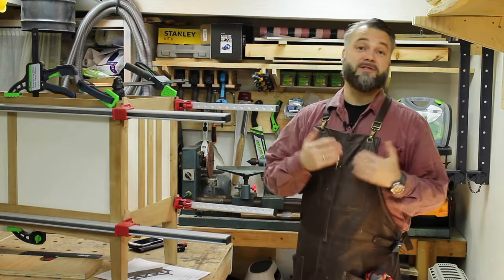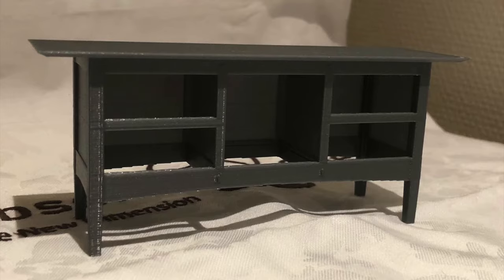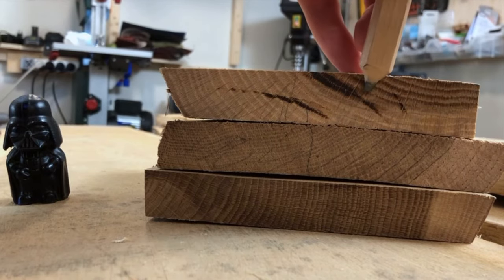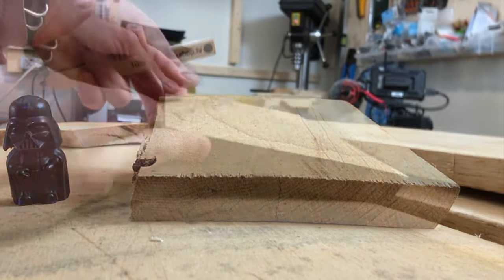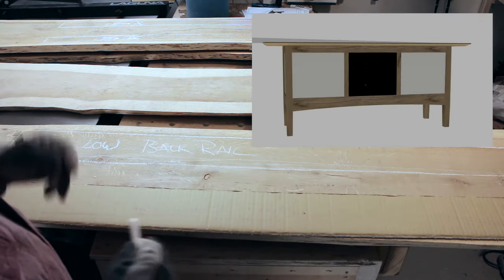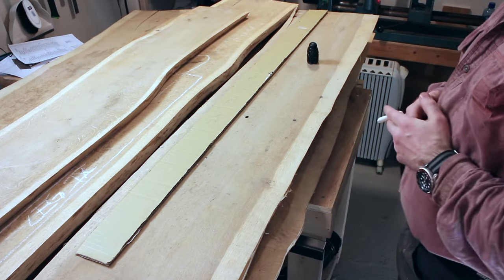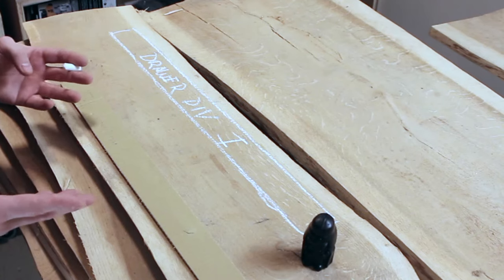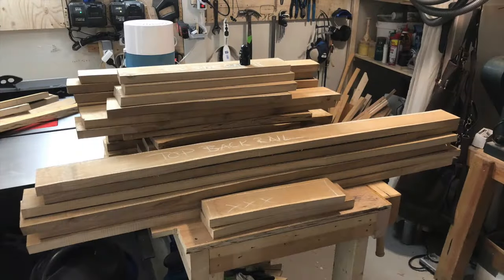White Oak for Furniture - Grain Selection and Scandinavian Design - EP01 [0078]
In this video we start making the turntablestand for my Bang & Olufsen BEOCENTER 4600.
This part is covers the design and lumber selection.

Products I use and recommend (these are affialiate links and I get tiny fee if you shop using them:

3D Printing:
Creality Ender 3 3D printer:

Camera gear:
Feelworld 4k 5.7" HDMI Camera Monitor:

Video Content

00:00 - Intro
00:30 - Design Inspiration Talk
01:32 - Fusion 360 Media Stand
02:15 - 3D printed Media Stand Model
02:27 - Lumber Inspection
04:15 - Flatsawn Riftsawn Quartersawn
05:20 - Why Riftsawn for Legs?
07:29 - Lumber Selection
16:10 - Sneak Peek and Catch up